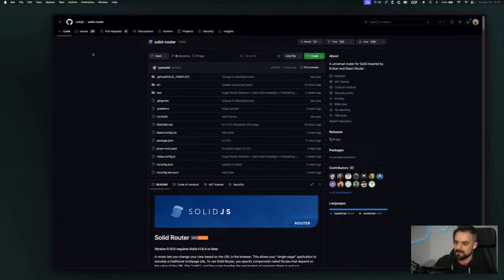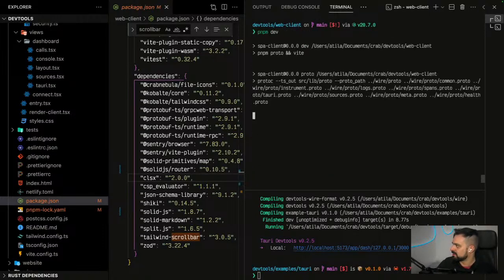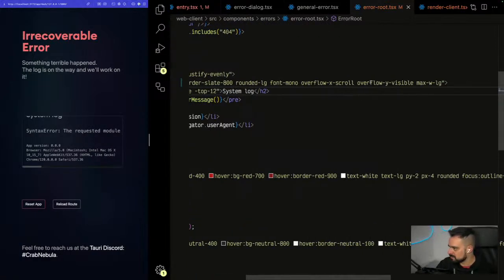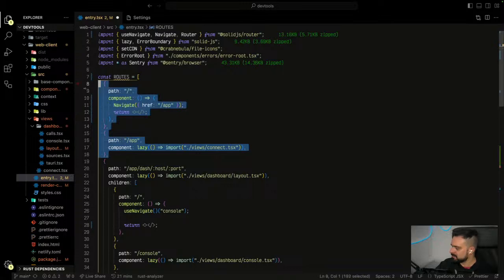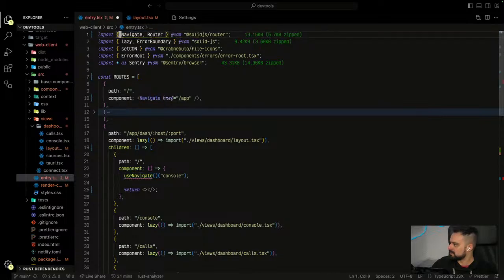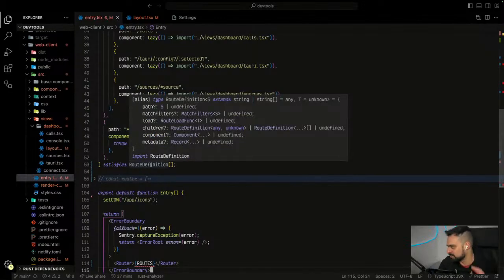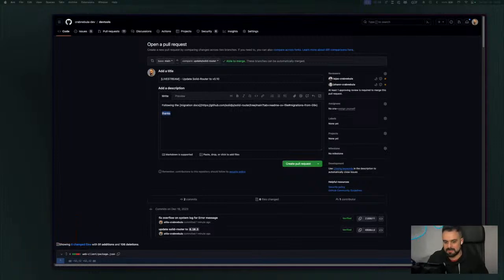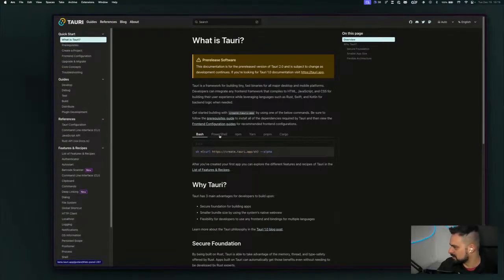CrabNebula DevTools - Update Solid-Router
Solid-Router 0.10 was released last week and with brought a bunch of breaking changes and extra features.

Let's go into DevTools code and update everything. Maybe we can find some nice opportunities to use new tricks!